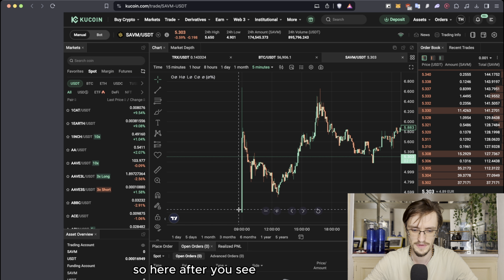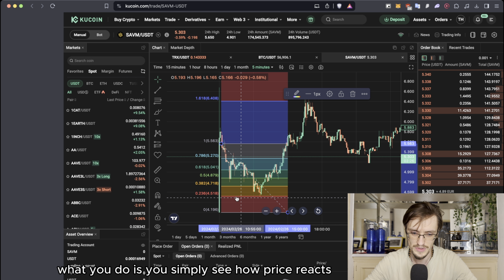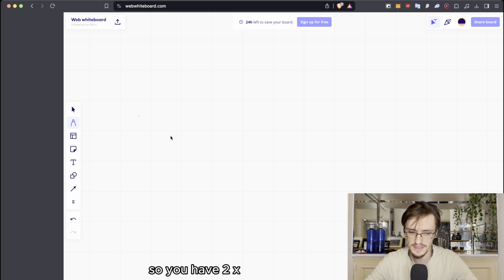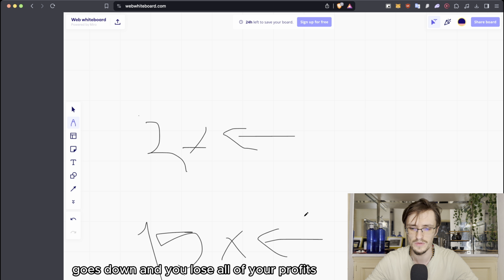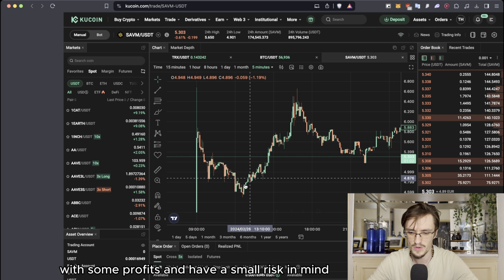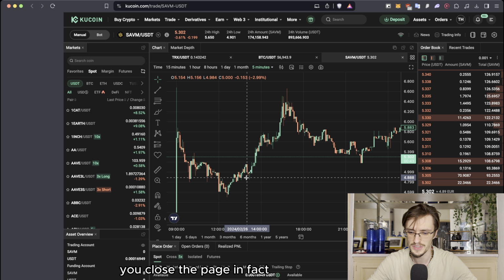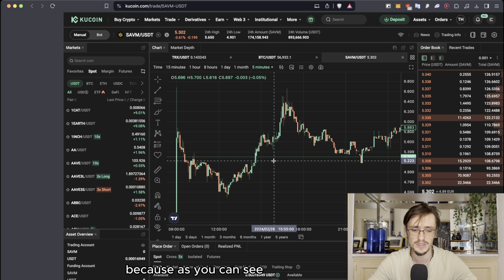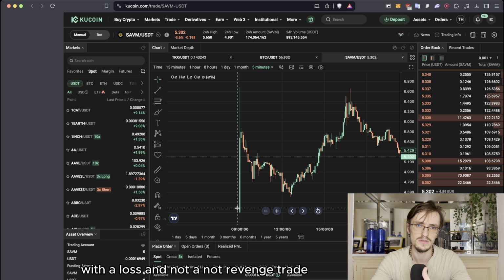Ultimate Kucoin Sniping Guide (in 4 minutes)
I'll show you how you can quickly snipe and buy early launches on Kucoin with a simple yet effective strategy. There's risk with this but you can make a good profit if you are disciplined.